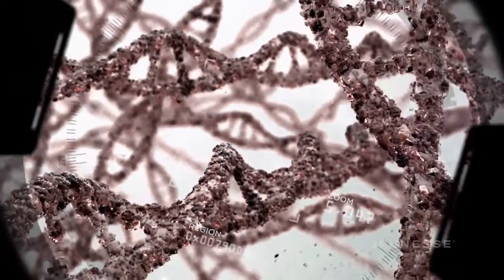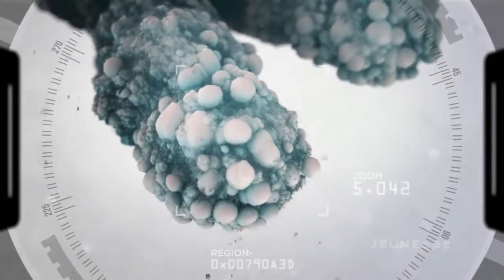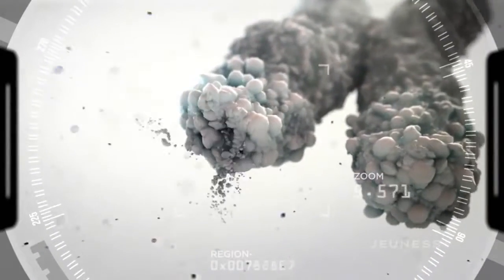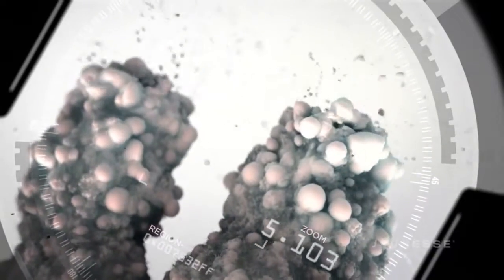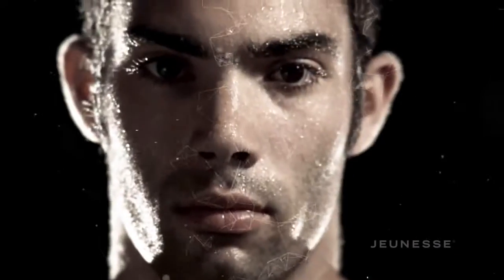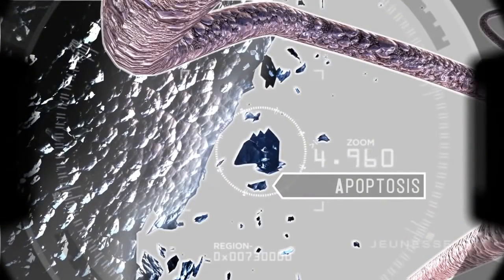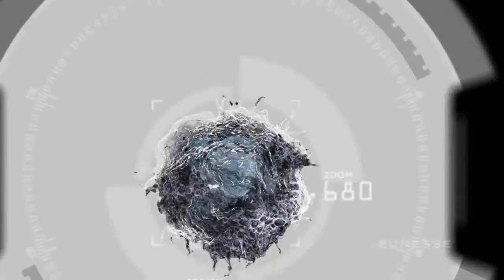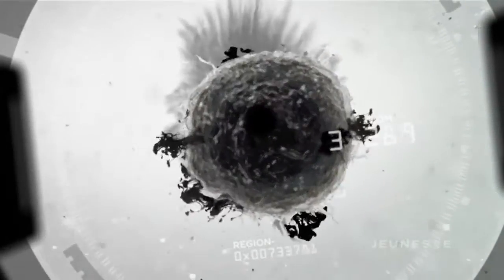Jeunesse FINITI™ - Ageing Ends Here!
Nobel Prize winning research has uncovered the fundamental cause of ageing. Jeunesse now brings you the answer to ageing - FINITI™ - the first unique youthful ageing supplement that tackles the most important aspects of ageing.

It's incredible to think that in 2013, human beings are now able to extend there individual existence because of this amazing discovery.
The 2009 Nobel Prize winning research that made this possible. is now available to YOU!!!